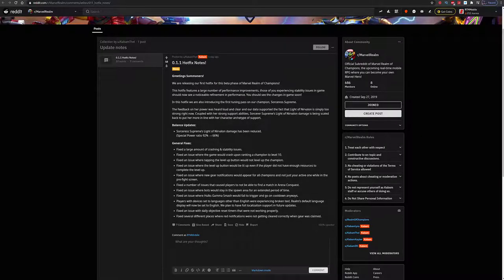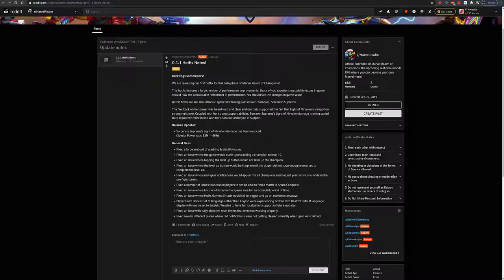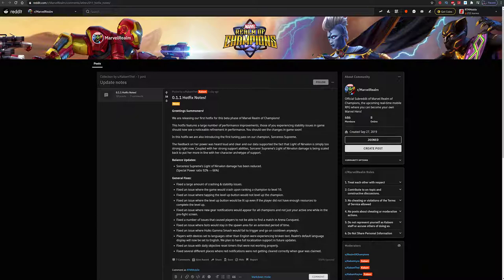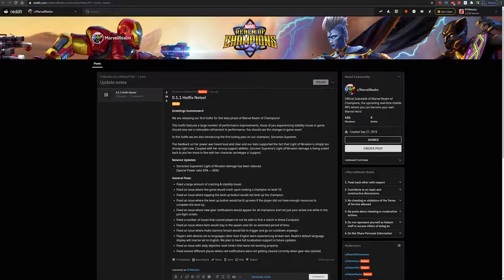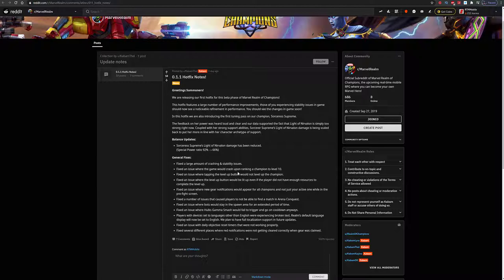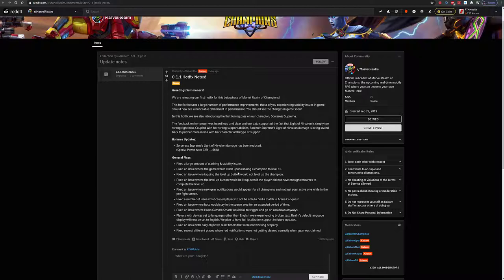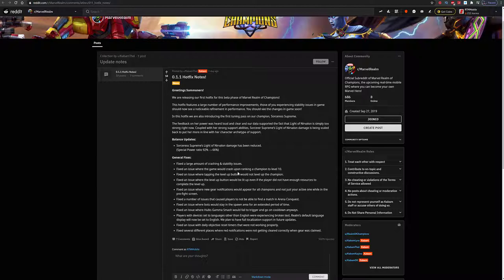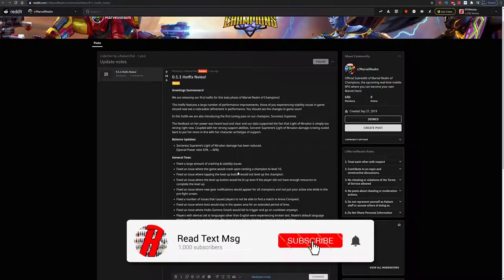First Update For Marvel Realm Of Champions Version 0.1.1